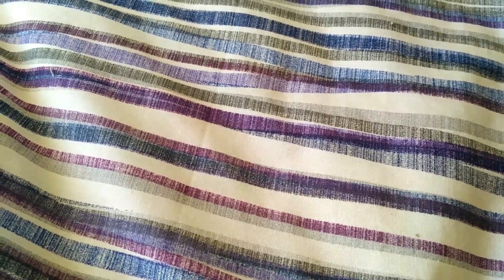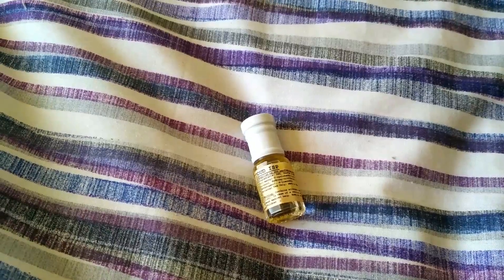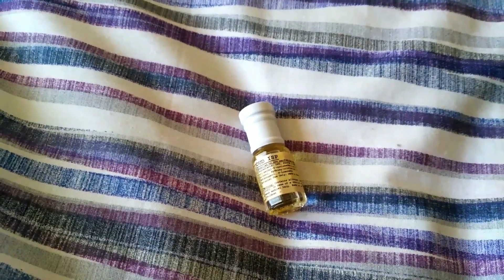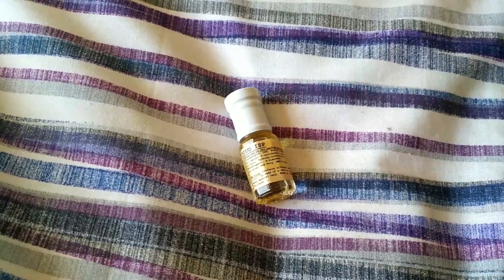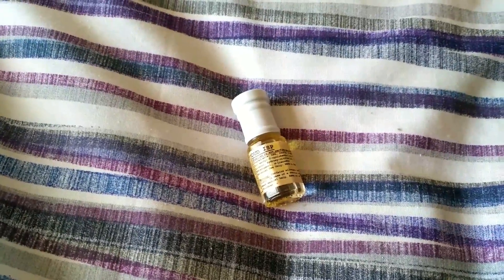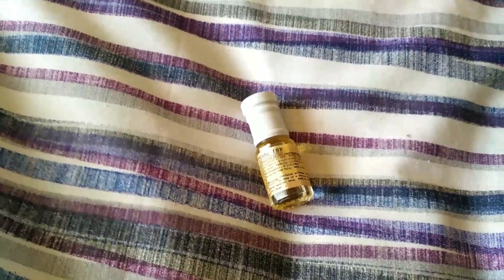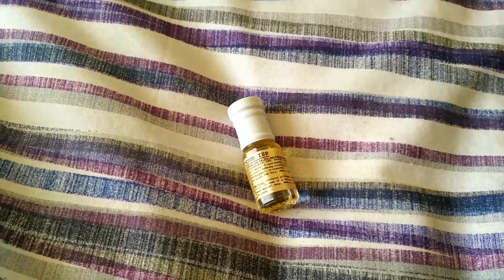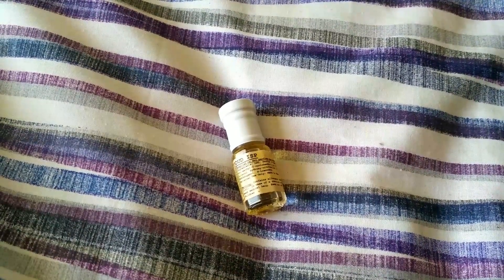Clone Vs Original : Pt20 Dior Oud Ispahan